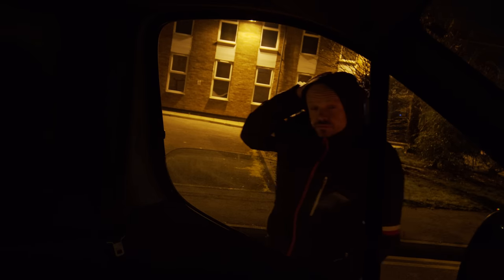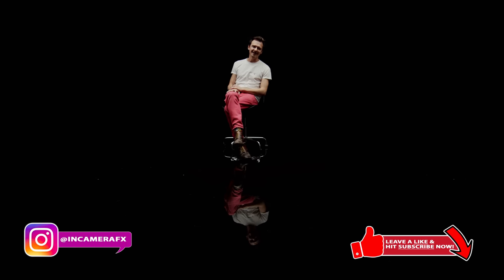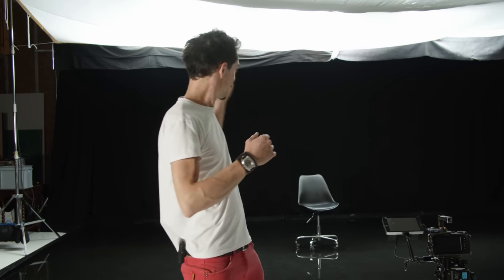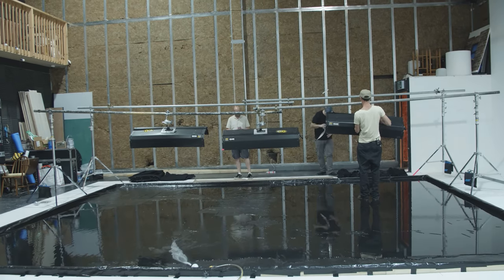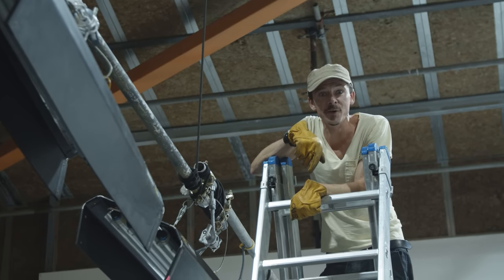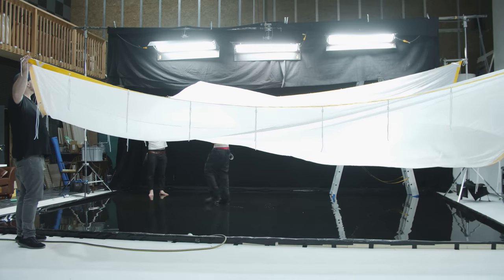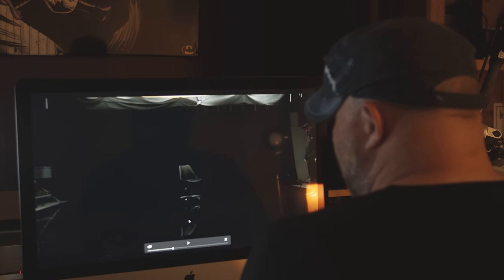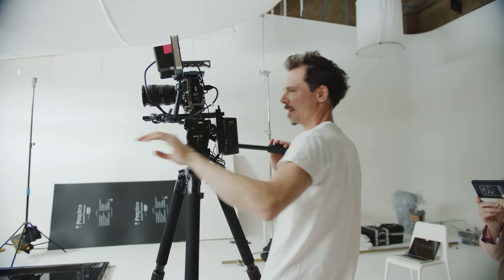How To Create The BLACK VOID From STRANGER THINGS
Recreating the ominous BLACK VOID effect made famous in Stranger Things, but first seen in Under The Skin; in InCamera's latest Special Effects Tutorial video!

CREDIT/THANKS:
- Thanks to Under The Skin for the inspiration, please go and check the film out if you haven't already!
- And shout out to Jack for helping out on this shoot!

EQUIPMENT USED IN THIS VIDEO:
- Shot on the BMPCC6K

- We post original content monthy.
- We're extremely engaging with our community across all social media platforms.
- We'd love to make InCamera our full time jobs, so need all the support possible!